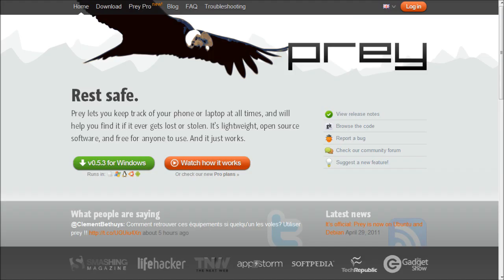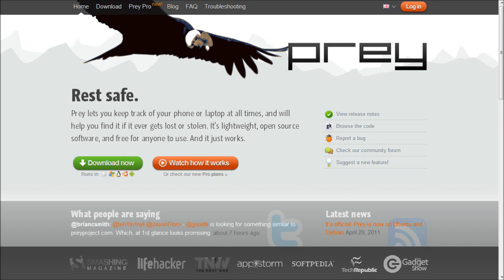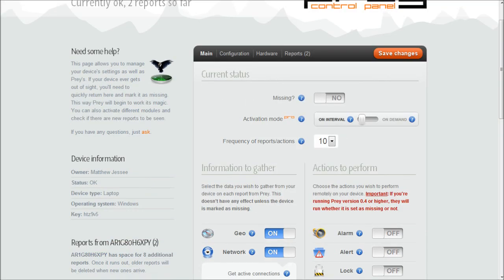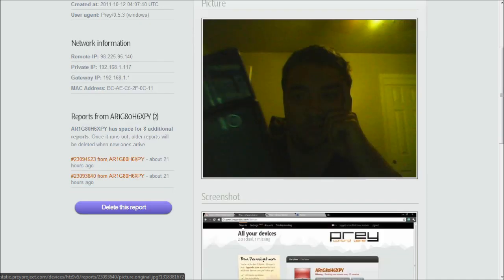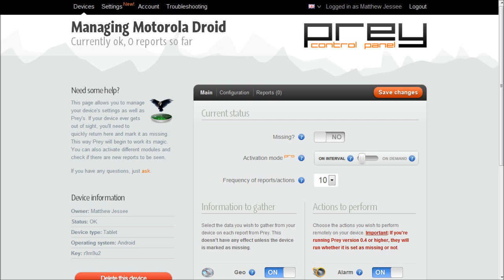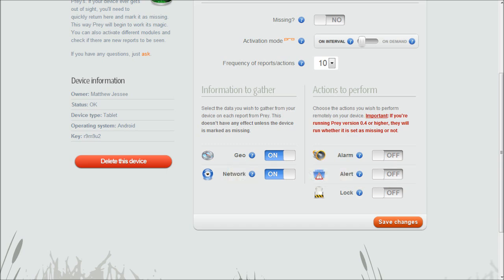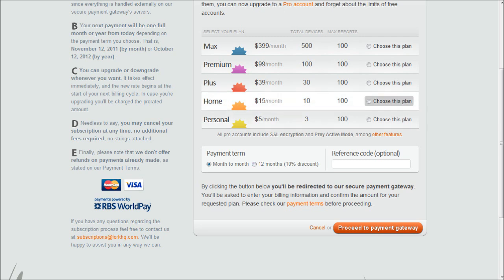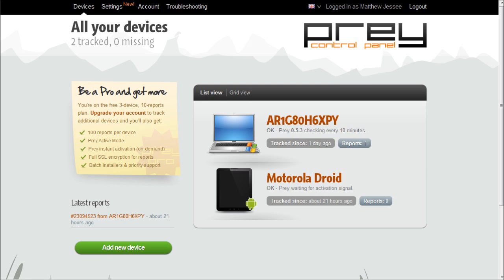Prey Project Review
Today we are doing a review on an interesting piece of software titled prey. Prey is a intuitive tracking system for you electronics for if they ever get stolen. The link to the software's website can be found